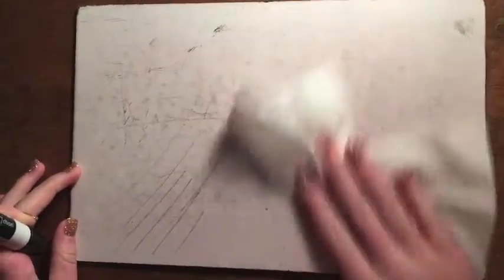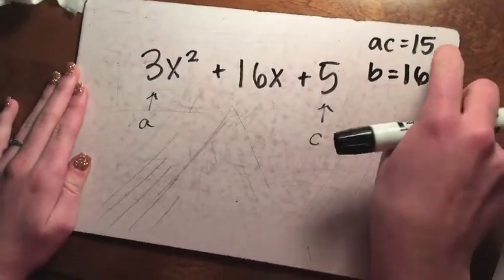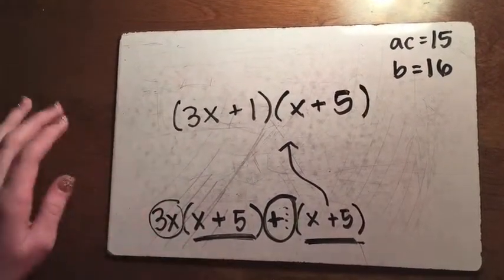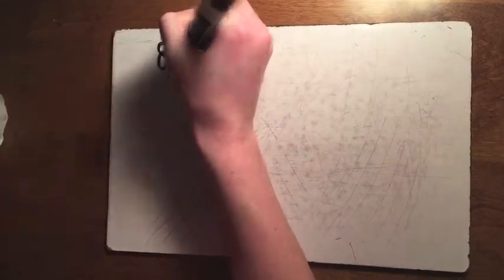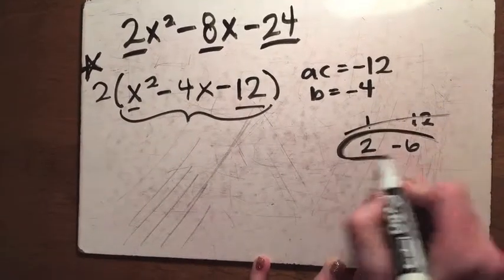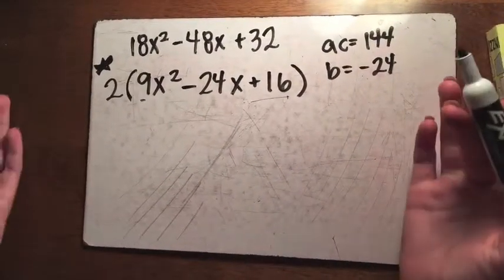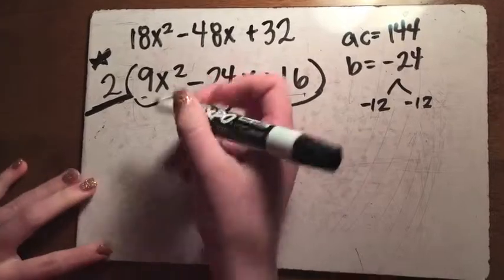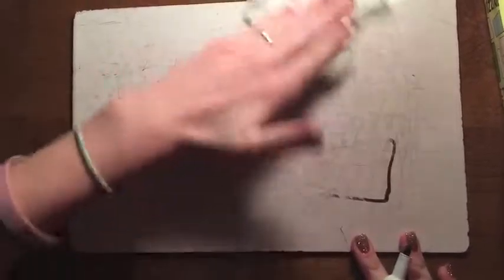Algebra Project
algebra 2 project due 2/13/15
lesson 3-5: factoring trinomials
Ashley Hicks - P.5 Ayoubi